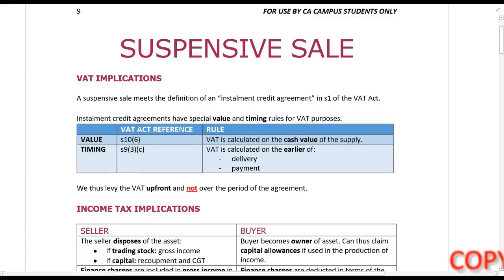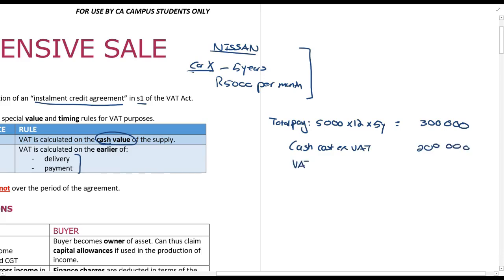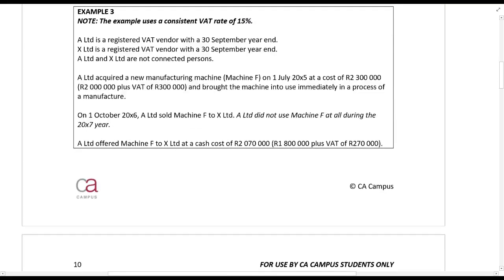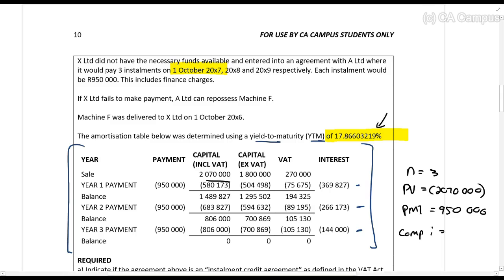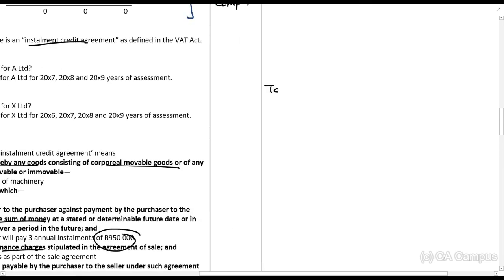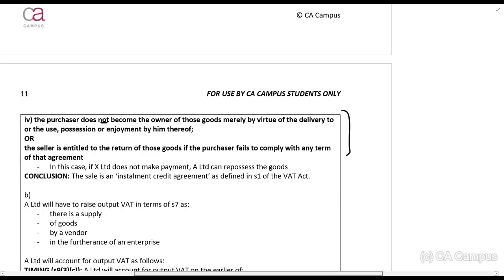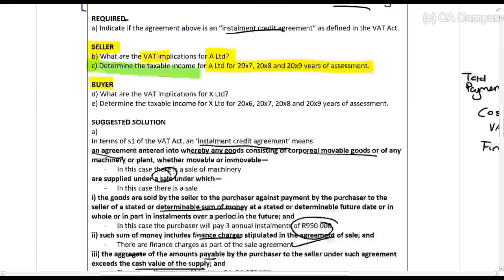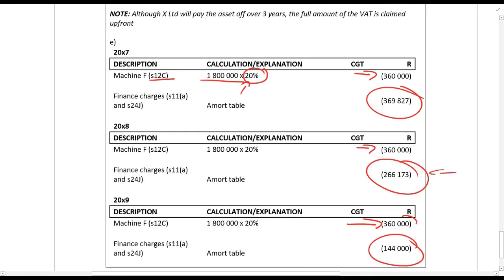Part 3-Leases - Suspensive Sale (17min)